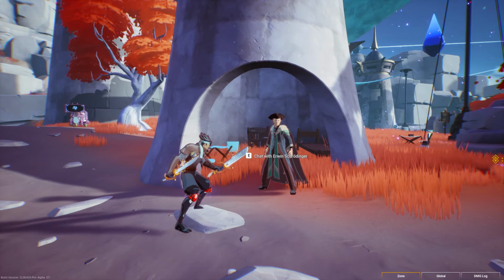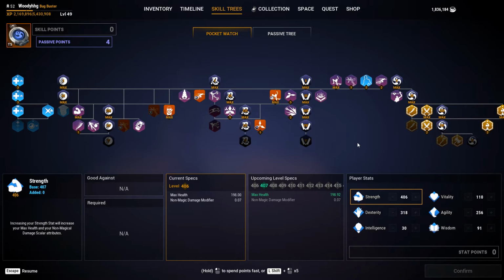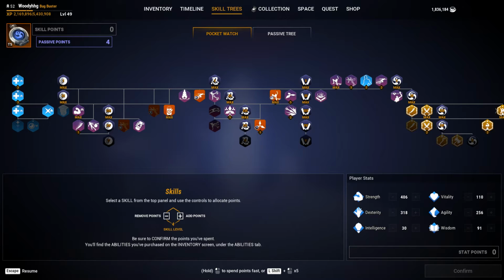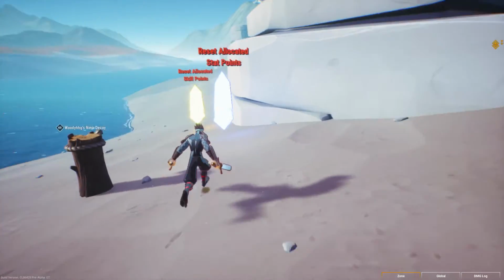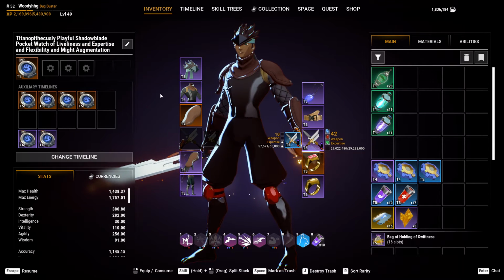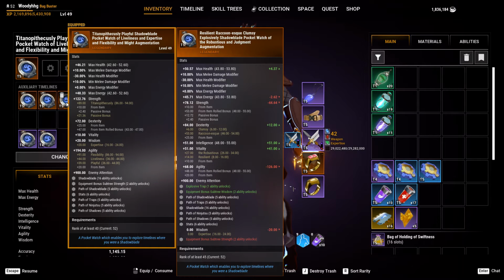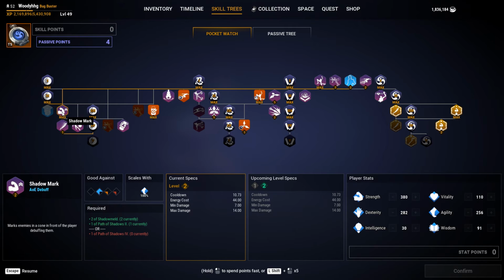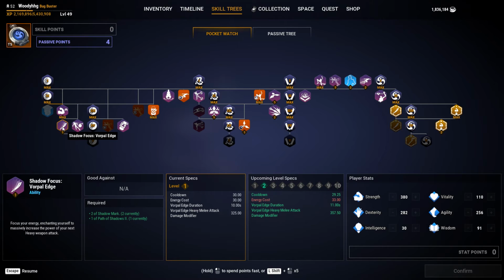Guide to Pocket Watches and Gears in Big Time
The main thing of the game Of Big Time is the Pocket Watch you go around with. I show a simple approach to understanding it and how you can improve it using gears.